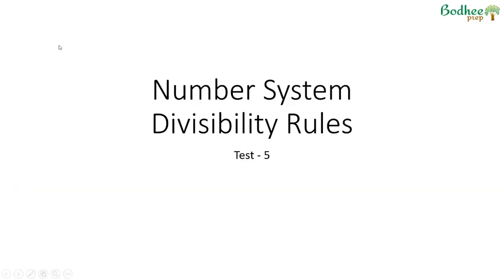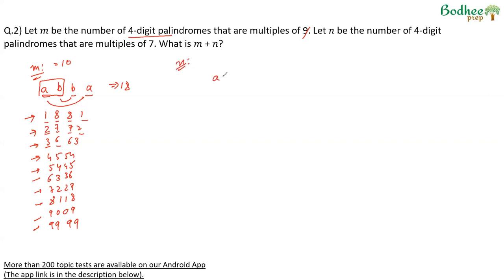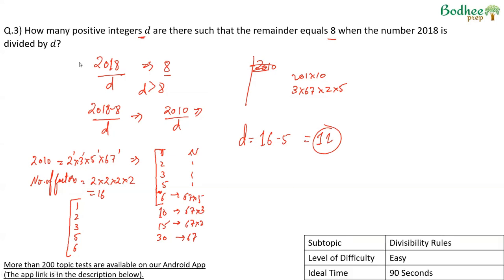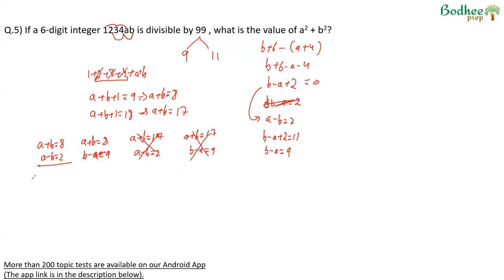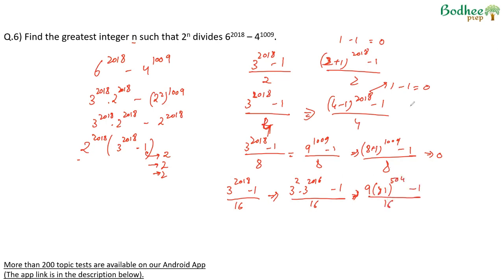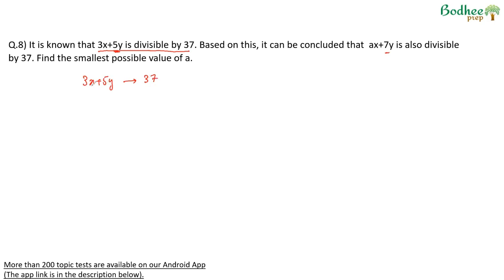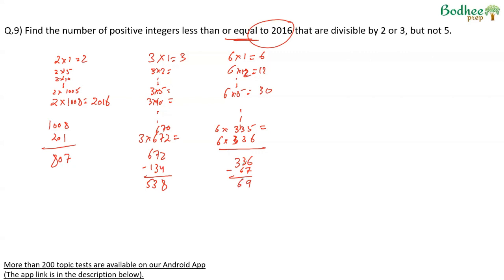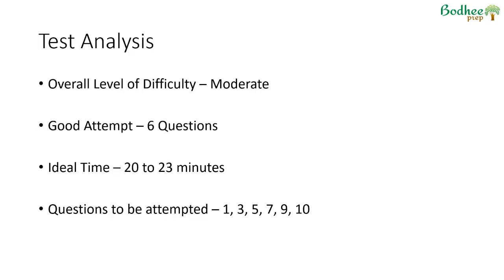CAT Mock Test Series: Divisibility Rule Topic Test Solutions (Set 05)